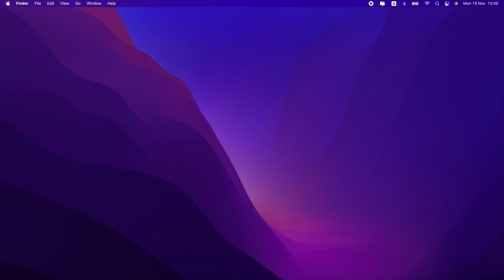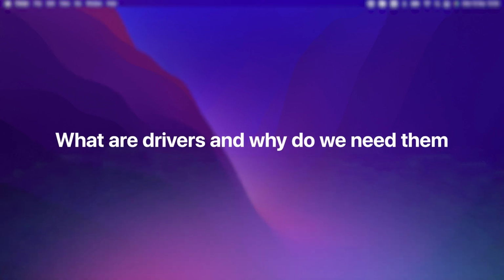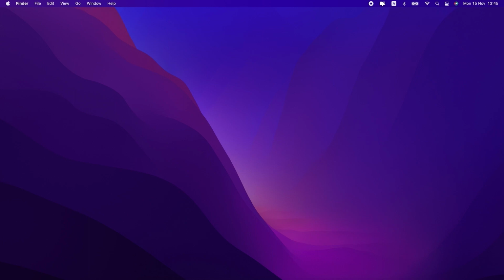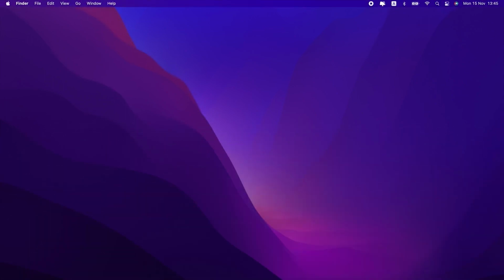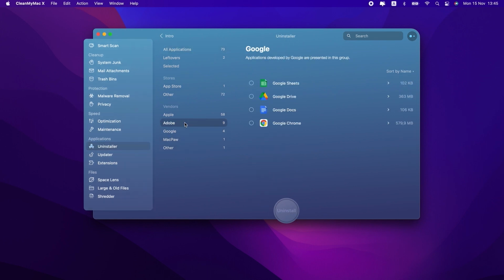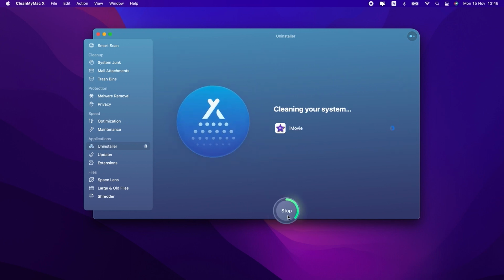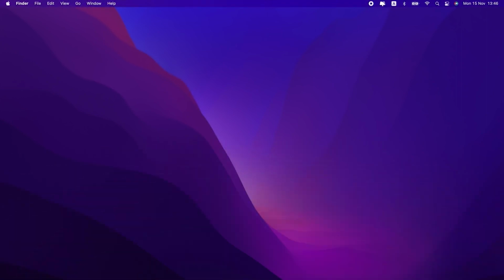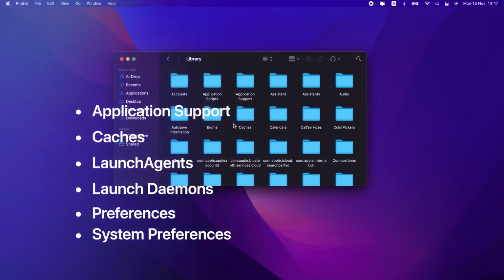How to Uninstall Drivers on Mac in Just a Few Clicks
Quick Ways To Uninstall Drivers On Your Mac.

If you think that only Windows computers need drivers… think twice! The truth is - Macs also use them.

What are 2 quick ways to uninstall drivers on your Mac?

1. Use the app CleanMyMac X

2. Uninstall drivers manually.Open a new Finder window. Click Go - Library. Go through these folders to remove anything related to the drivers you want to delete from your Mac:

* Application Support
* Caches
* LaunchAgents
* Launch Daemons
* Preferences
* System Preferences

Contents:
00:00 - Intro
00:29 - What drivers are
01:00 - Where are drivers stored on Mac
01:28 - How to uninstall Mac drivers automatically
02:24 - How to uninstall Mac drivers manually
02:44 - Why you need to uninstall drivers on Mac
03:16 - Outro